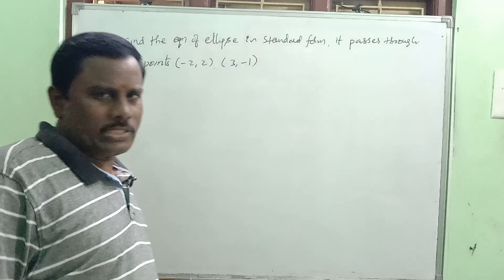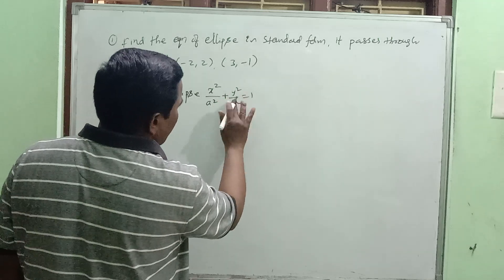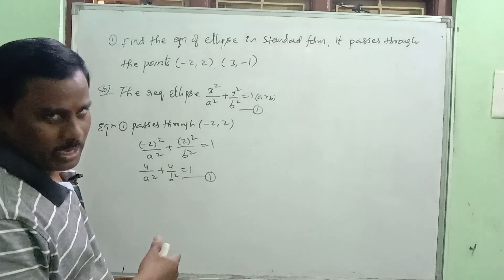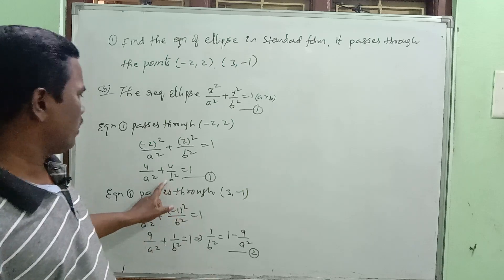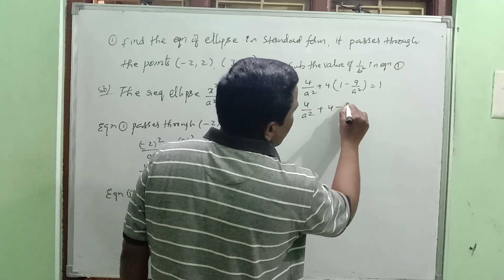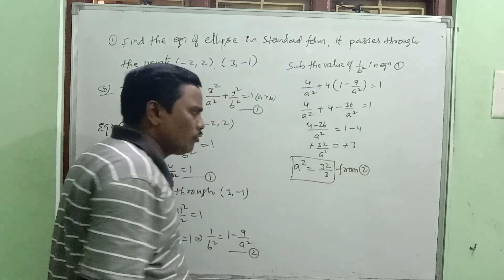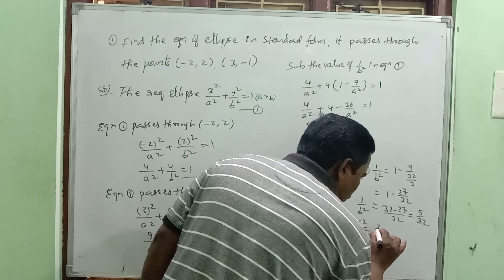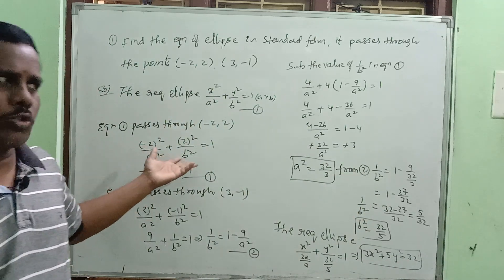Ellipse (ipe) Important question